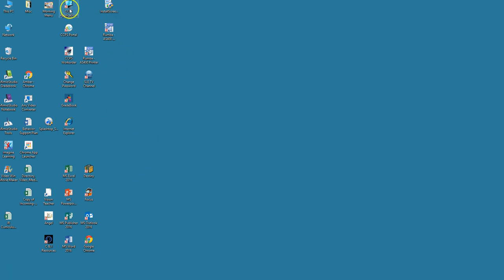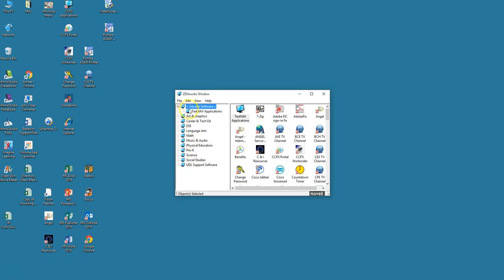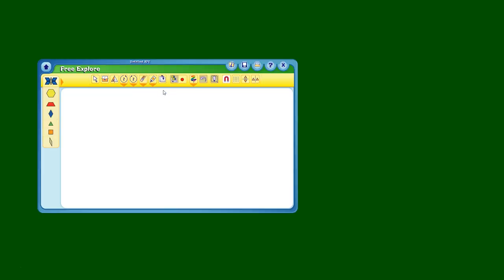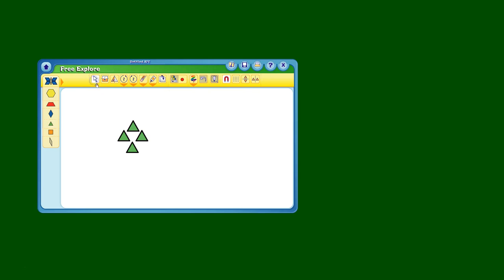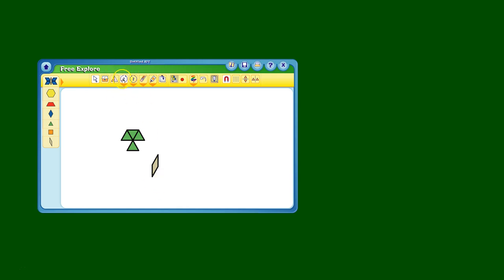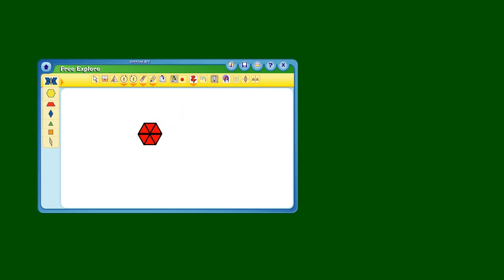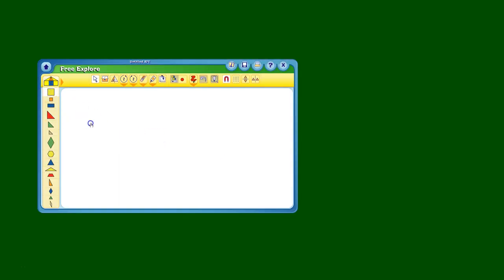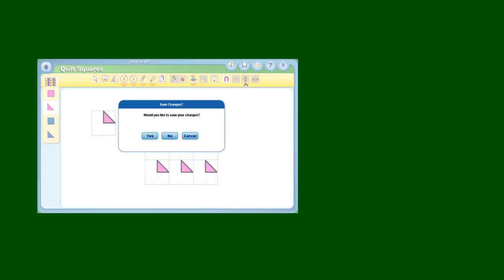2nd Q2 wk 1 Shapes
District resources Shapes.